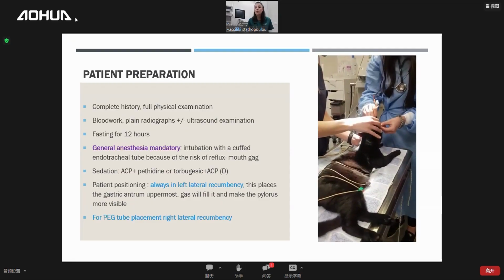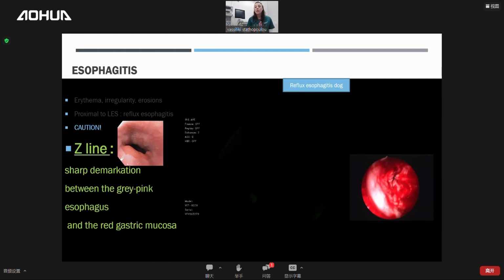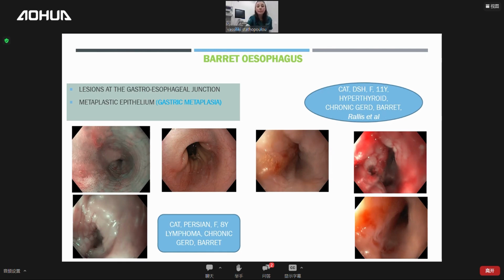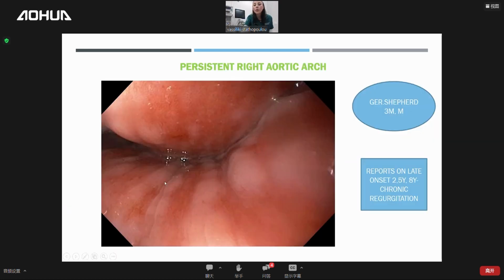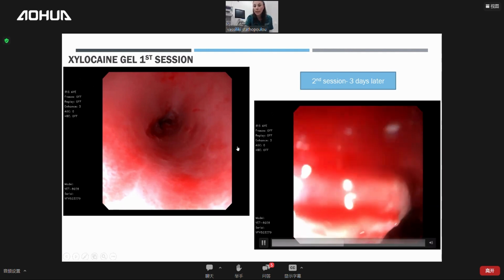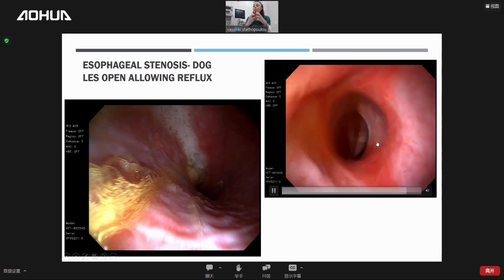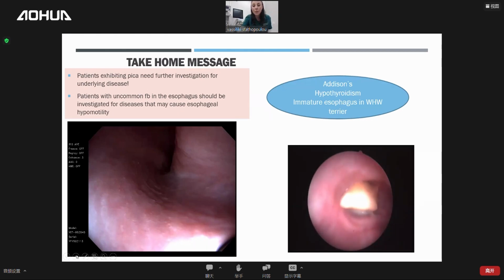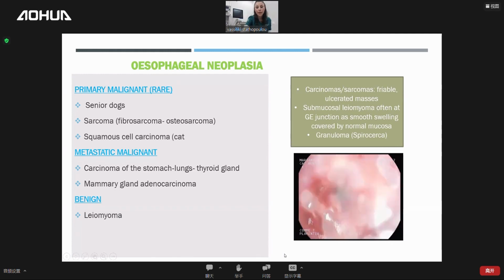Уебинари по ветеринарна ендоскопия - Въведение във ветеринарната гастроскопия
Уебинар №1 от поредицата уебинари по ветеринарна ендоскопия на фирма Aohua с лектор д-р Василики Статопулу.
Тема: Въведение във ветеринарната гастроскопия